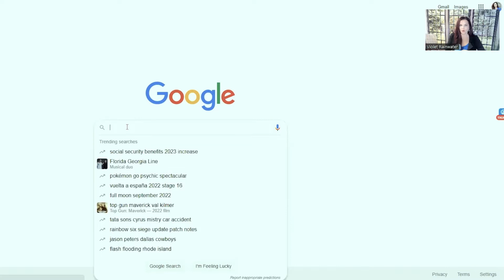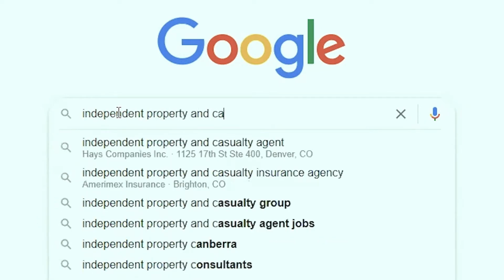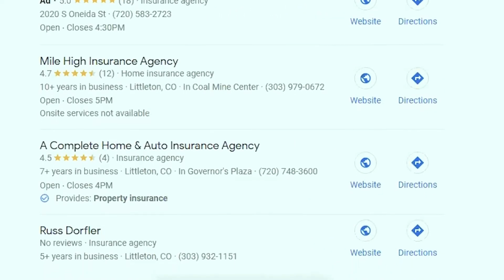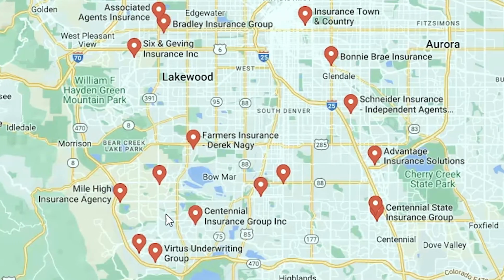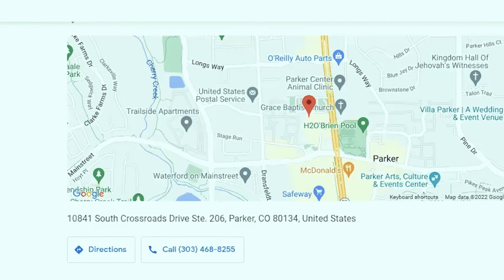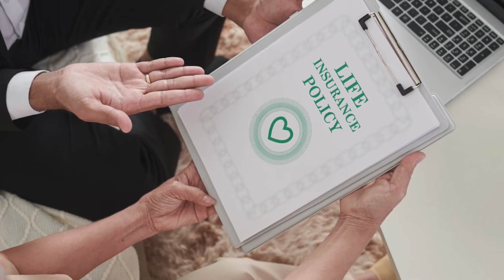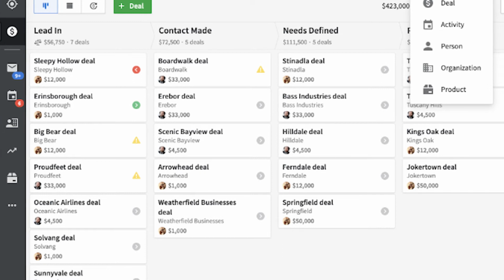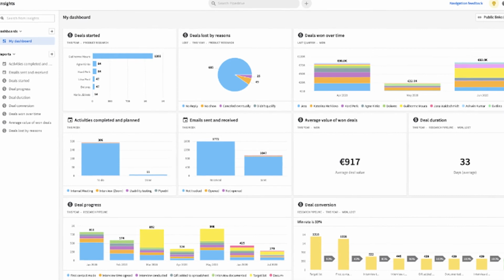How to Build Relationships with Referral Partners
Are you a life insurance agent who is looking for a few key partnerships that will be a solid referral source for you? In this video, we cover who to target why, and how to build those relationships to create a consistent lead flow.

When it comes to selling life insurance, you can do it the hard way, or you can do it the efficient way. To be efficient, you must create strategic alliances, key partnerships that will benefit both parties. These partnerships will allow for you to have multiple lead sources coming in all the time.

You want to pick people who already have the same client base, and that would be a value add for their client. Additionally, they become someone to who you refer your clients as well, knowing they will take great care of them.

Here is a segment that we believe is the perfect match for all life insurance agents; Independent property and casualty agents.

Why independent insurance agents? Because on the captive side, insurance agents have a life insurance goal, they have to do and sell their own to hit the highest bonuses. Most independent insurance agents do not sell life insurance; very few do. However, independent property and casualty insurance agents do know life insurance is important and would love to be able to recommend someone, especially someone who will never try to steal the customer.

Insurance Professionals looking for Insurance Education courses:
ICA Insurance Education

Insurance Professionals looking to join an Insurance Network:
ICA Agency Alliance, Inc.

Are you interested in joining one of the most extensive insurance groups in the nation? INSURANCE CENTERS OF AMERICA, INC. is advancing Insurance Professionals by helping them solve some of the most significant pain points within the insurance industry. ICA provides a multitude of assistance to Producers, starting with our proprietary Turnkey Lead Generation Program for commercial insurance. In addition to our lead generation program, we have access to most top national insurance carriers, beginner to advanced personal and commercial lines education, sales training, our in-house marketing department, support staffing if needed, very high commissions, and profit-sharing.

You are watching “Advancing Insurance Professionals,” produced by Insurance Centers of America, Inc. -  where you will learn how to build a Multi-Million Dollar Book of Business.